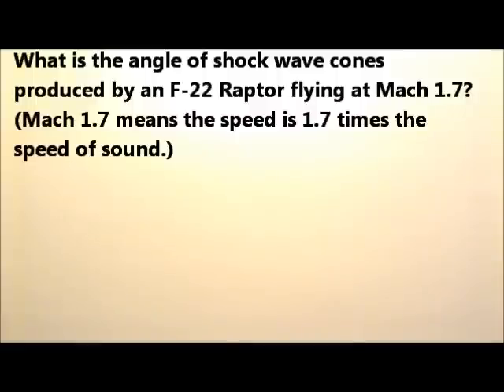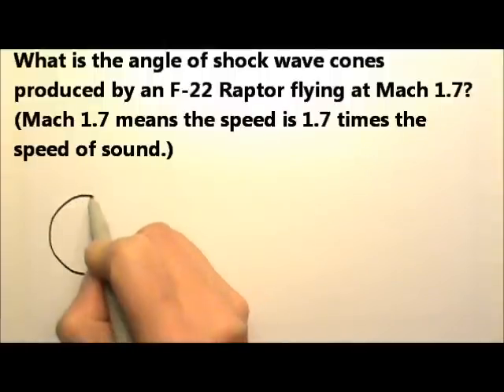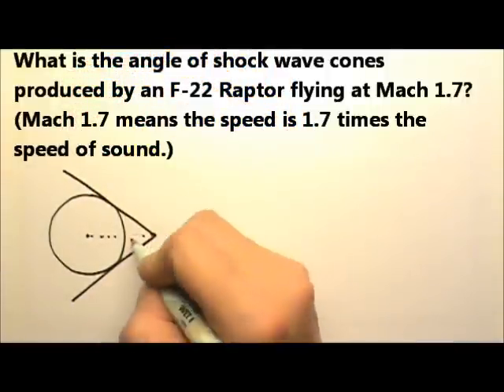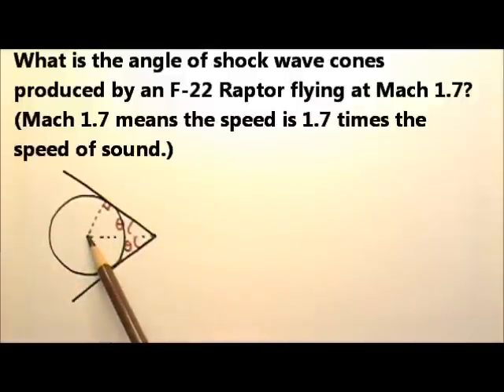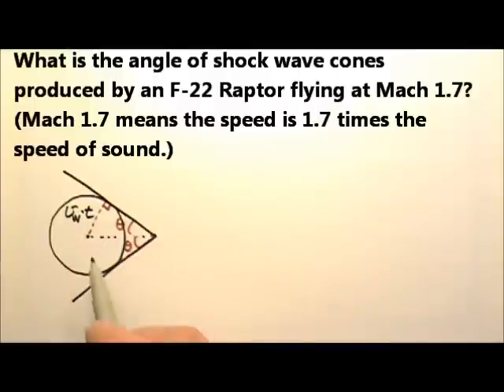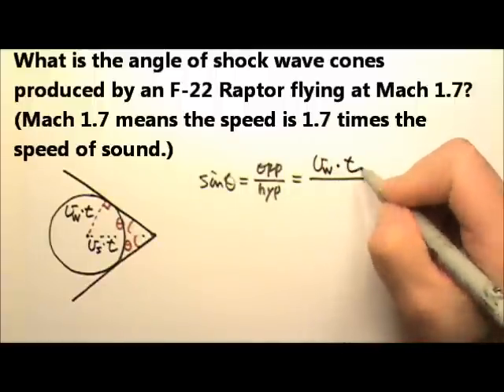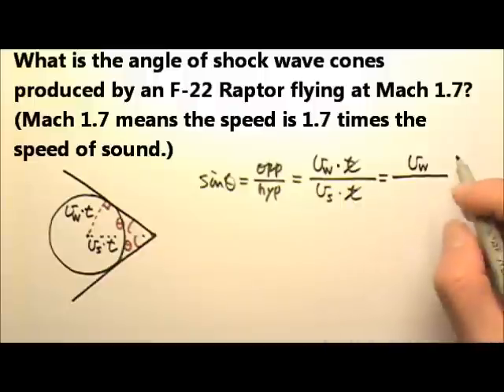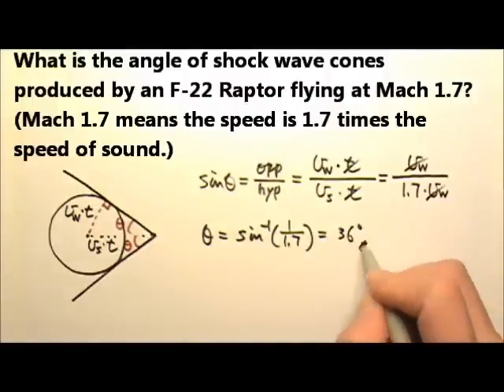AP Physics 2: Sound 7: Shock Wave Problem